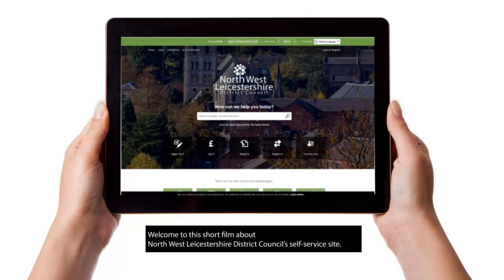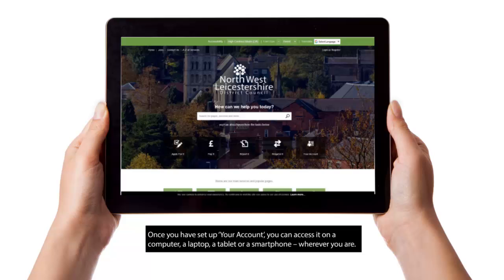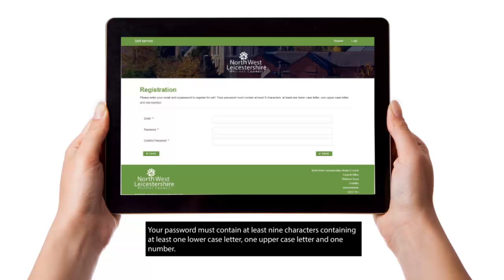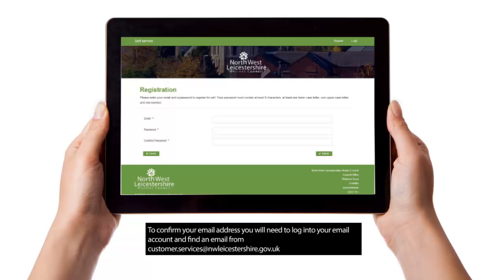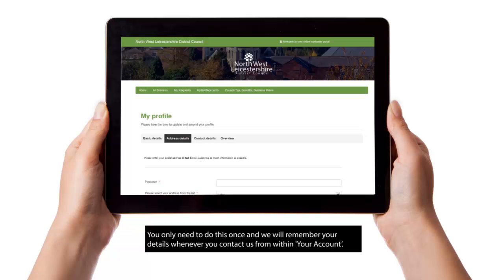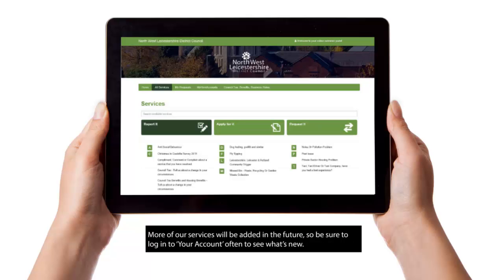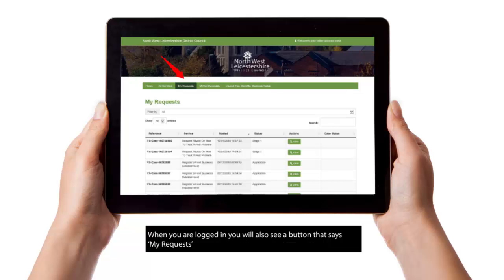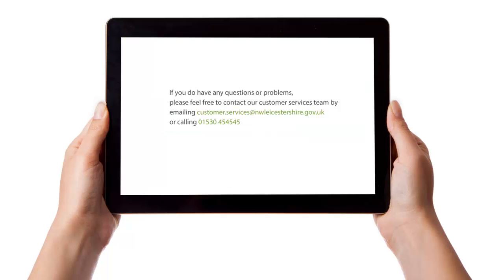How to register for a Self account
Advantages of having an online Self account and a step by step guide on how to create one.